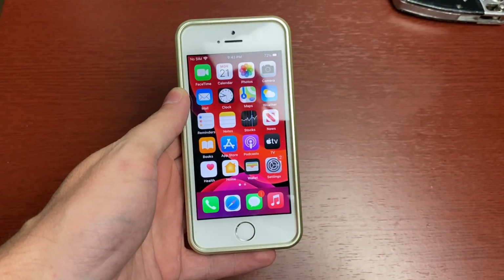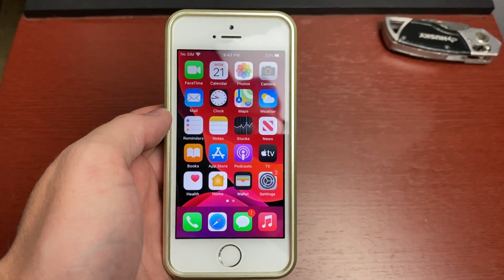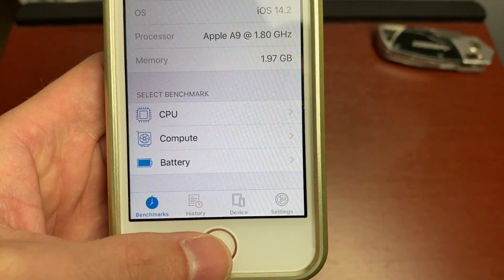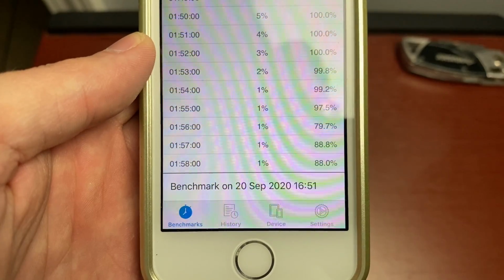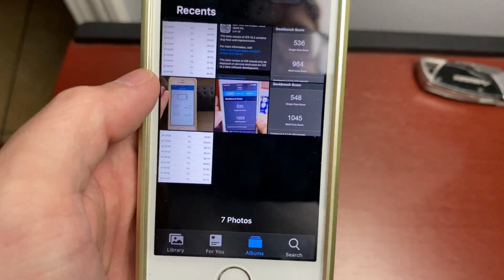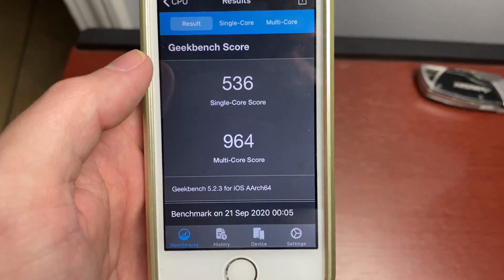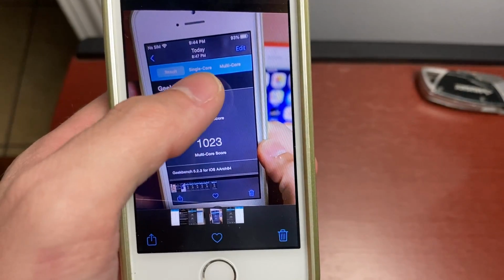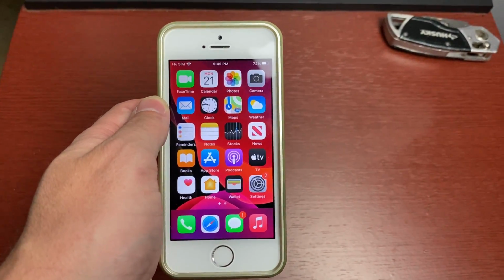Battery & Geekbench test on iPhone SE (1st gen) on iOS 13.7, 14.0 (final) & iOS 14.2 Beta 1!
I decided to test out the battery life and performance on the 1st gen iPhone SE on iOS 14 and then wanted to also check it against iOS 13.7 and iOS 14.2 beta 1. Here are the results:

Using Geekbench 4's battery drain test:
iOS 13.7 lasted 1hour and 58 minutes
iOS 14 lasted 2 hours and 12 minutes
iOS 14.2 Beta 1 lasted 2 hours and 1 minute

Judging by these results iOS 14 offers better battery life than both iOS 13.7 and the new iOS 14.2 beta 1 (which may change as this is only beta 1)

Using Geekbench 5 for performance tests:
iOS 13.7 got 536 Single Core, 964 Multi-Core
iOS 14 got 530 Single Core, 1023 Multi-Core
iOS 14.2 got 548 Single Core, 1045 Multi-Core

So iOS 14 seems to give a little bit better battery life and better performance over 13.7. Hopefully this helps you if you are on the fence about updating your SE!